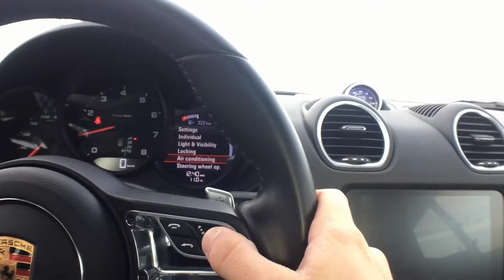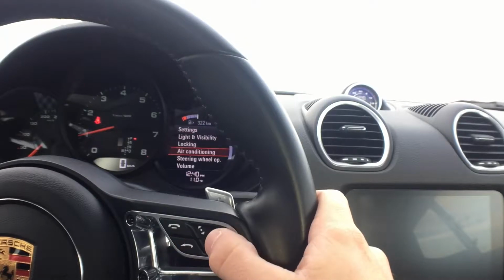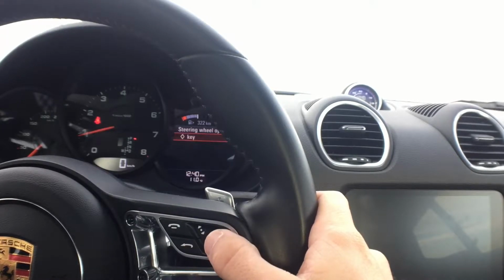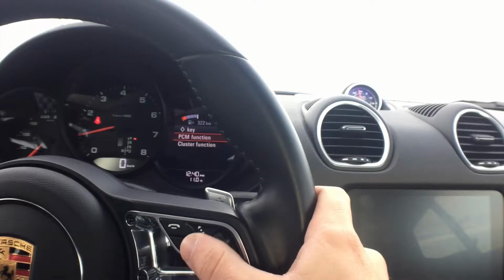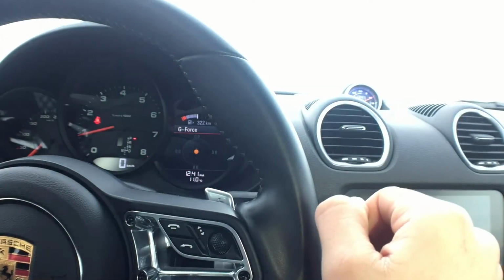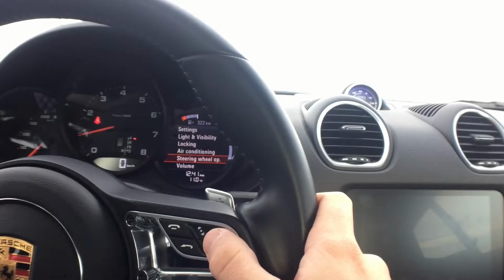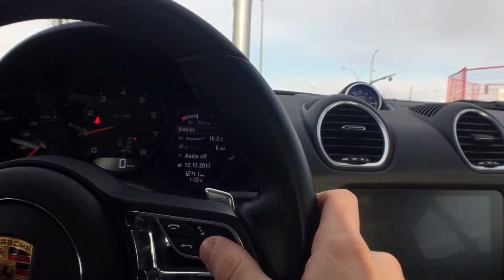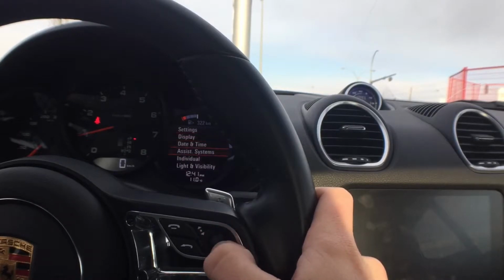Personal Settings Part II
Information Provided By:

Thomas Daneluik
Delivery Specialist / Sales Assistant

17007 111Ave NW